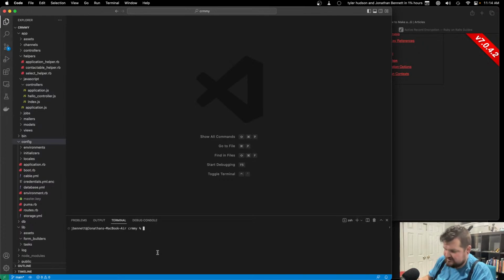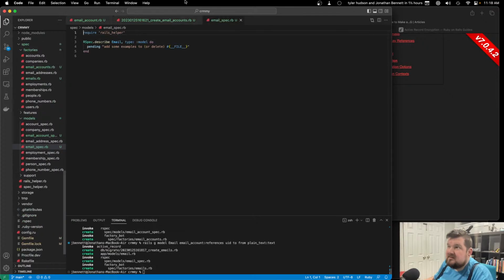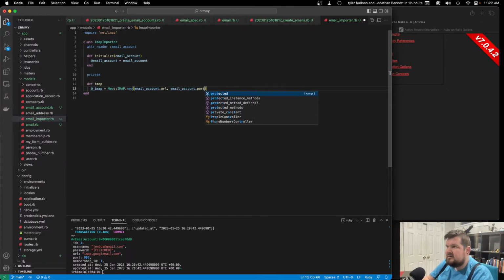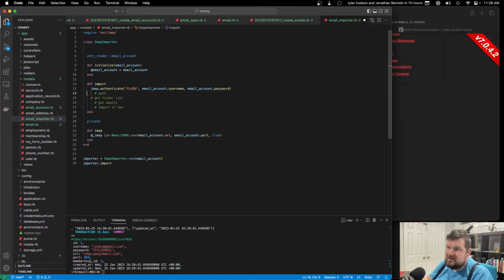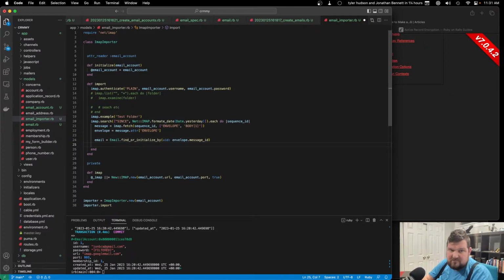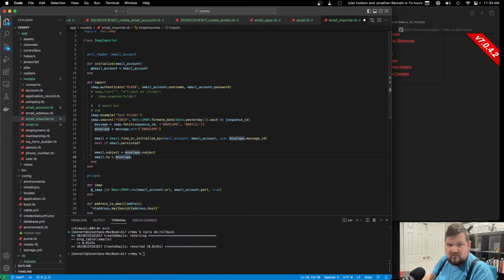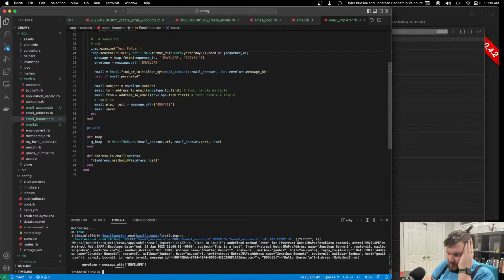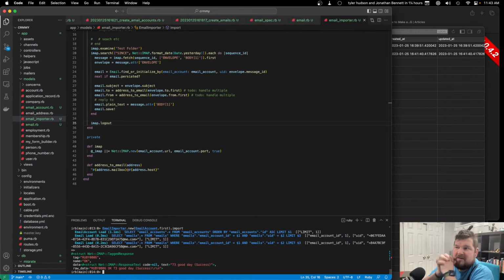CRMmy - Pulling in emails with IMAP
Going to start the first real CRM feature by pulling in emails via IMAP.